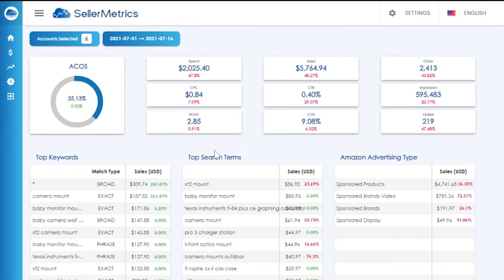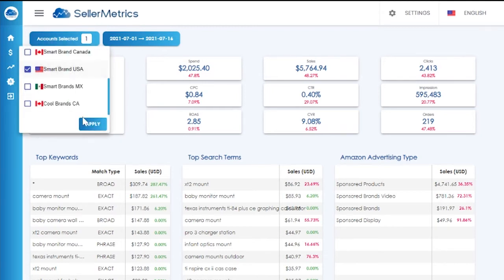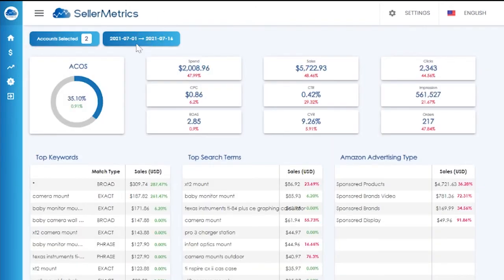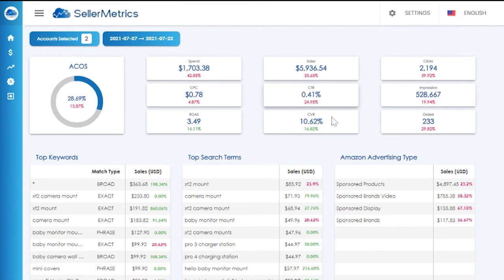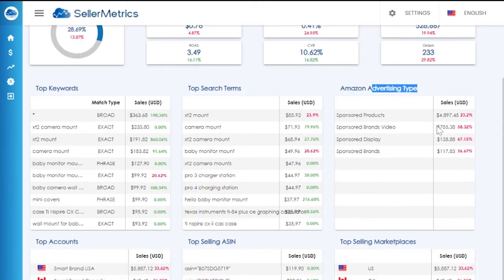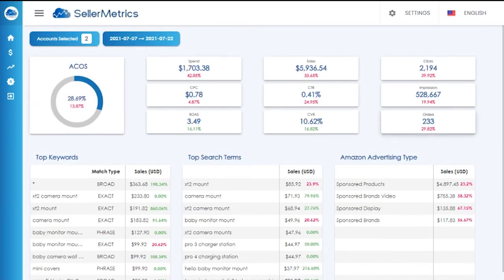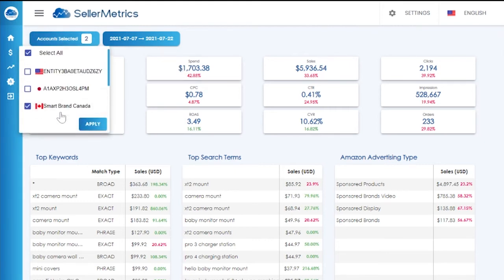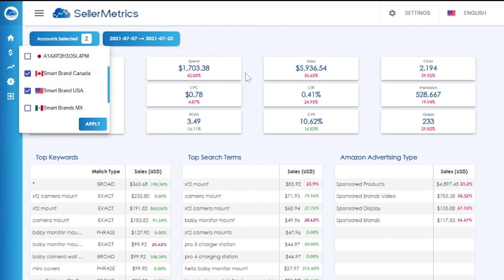Tutorial 1-Dashboard Reporting for Amazon PPC by SellerMetrics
Schedule a discovery with me to see how I can help you with your Amazon PPC:

Our Dashboard reporting can report on an aggregated view of all your Amazon PPC marketplace accounts. You can further view data by:
1. Keywords
2. Search Terms
3. Amazon ad types
4. ASIN
5 Amazon Marketplace by countries

SellerMetrics offers:
▶ Manual Optimizations
▶ Unified Marketplaces

SellerMetrics provides growth optimization and reporting technology. Through the platform, advertisers create goals based on strategy and rely on SellerMetrics's best in class, optimization engine to execute tactically. Integrations across all Amazon marketplaces it ensures KDP authors, brands and seller to achieve full-funnel optimization and maximum visibility. To learn more, visit sellermetrics.app